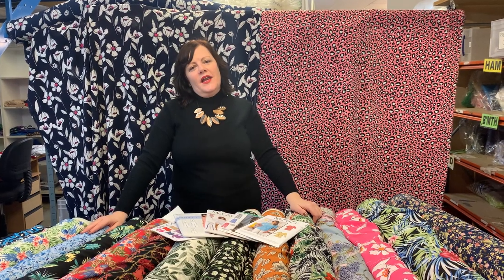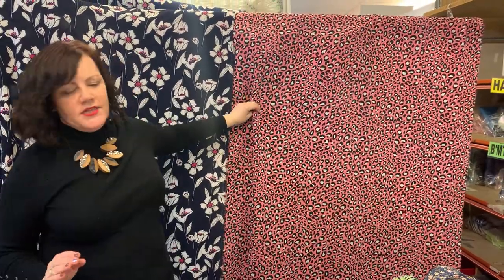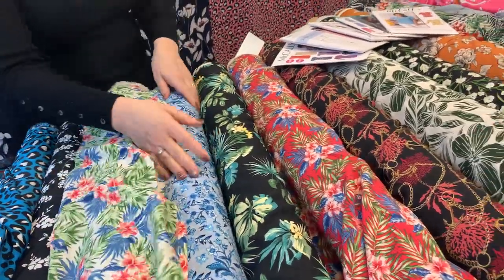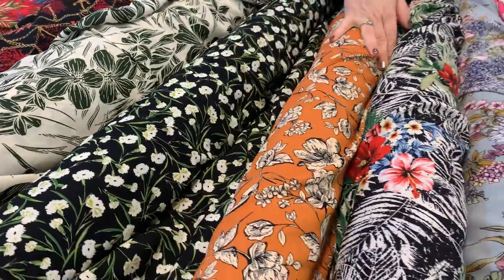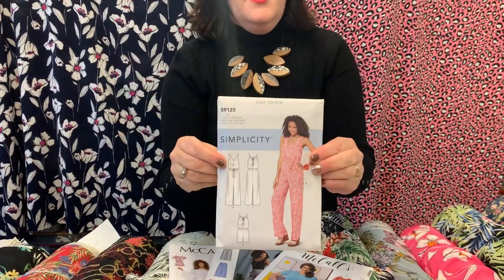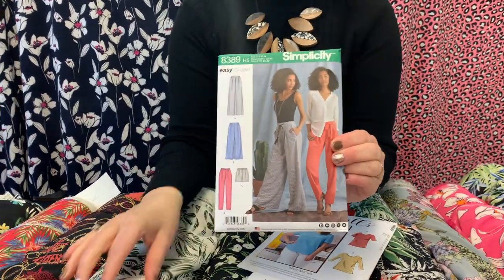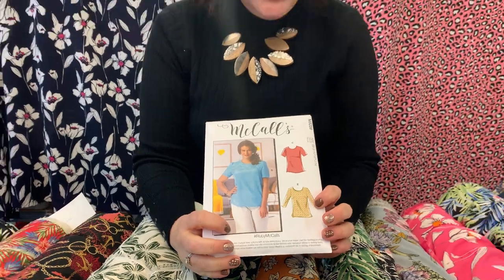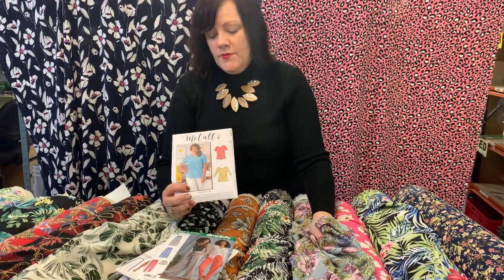Create a Fabulous New Spring Wardrobe with our Crepe Fabrics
Just in our gorgeous new Crepes. ideal for jumpsuits, tops, trousers, skirts for the Spring and Summer